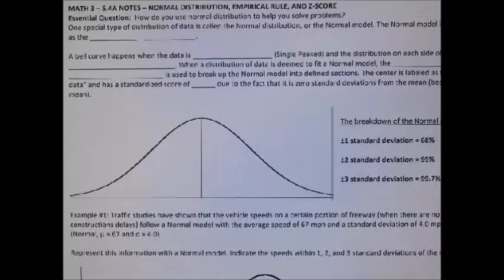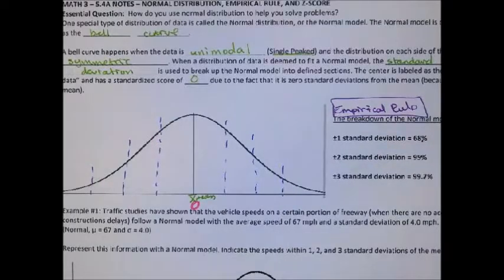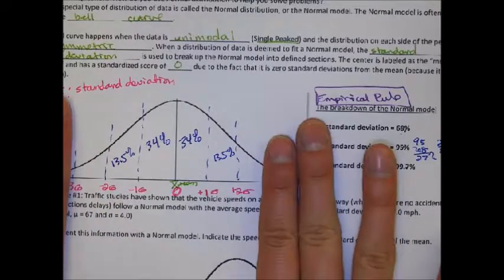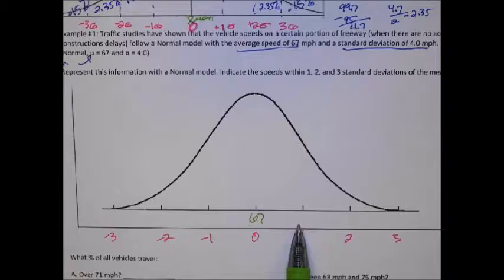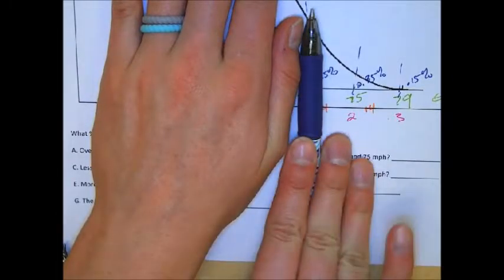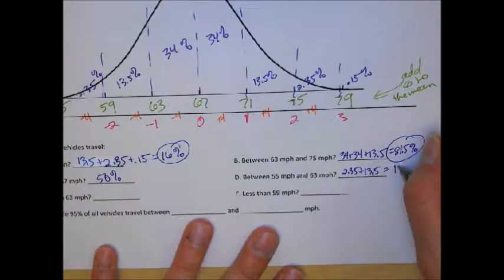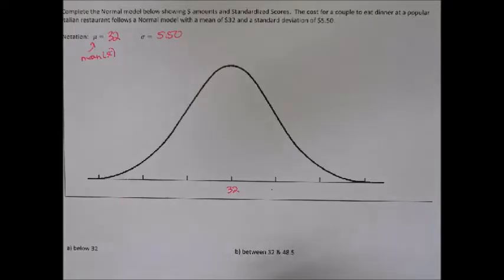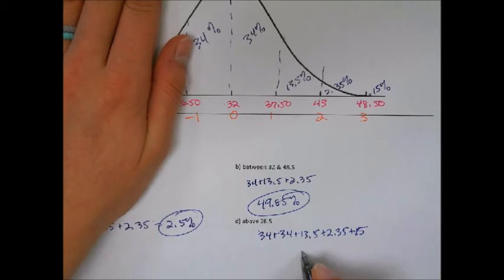5 4A Normal Models, Empirical Rule, z score